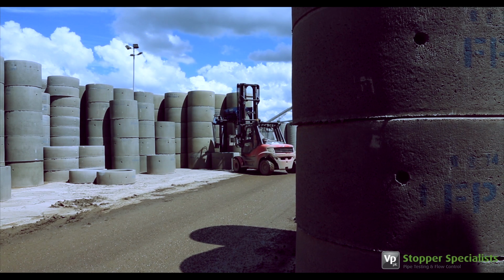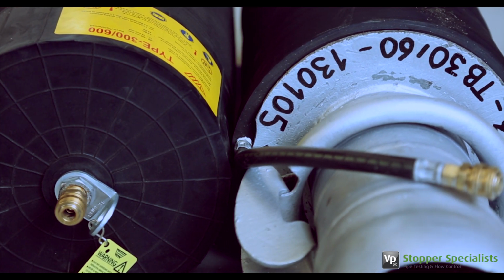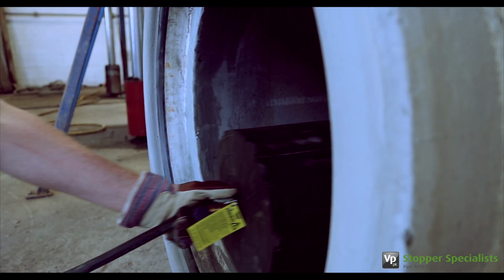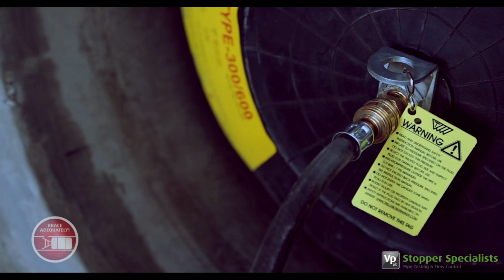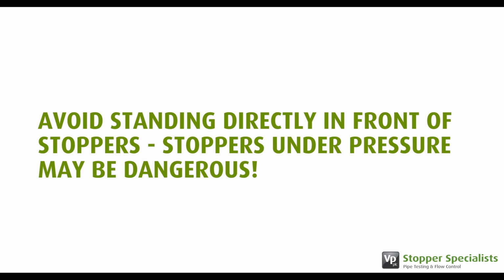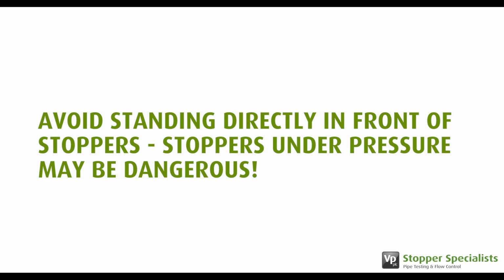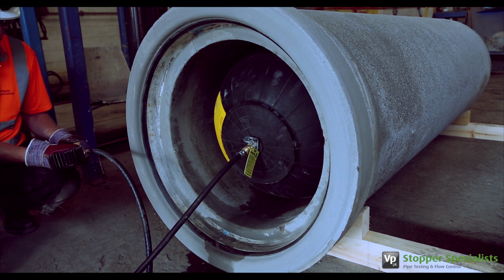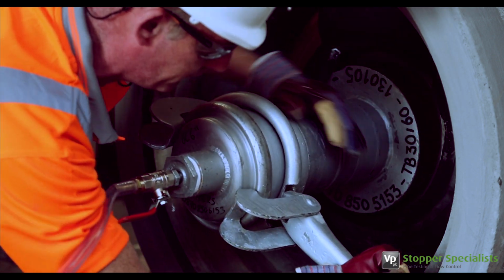Cylindrical Inflatable Stopper User Guide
Increase site safety as well as boosting productivity with this range of video user guides from Stopper Specialists.

Ideal for air testing, water testing and flow stopping. Maximum diameter 2400mm.